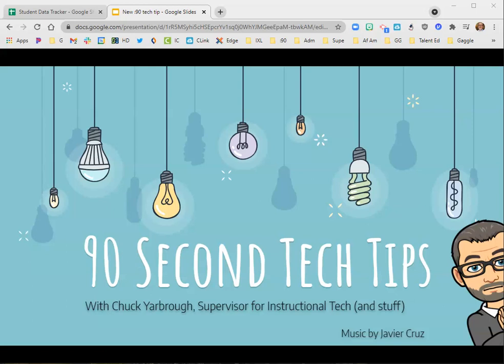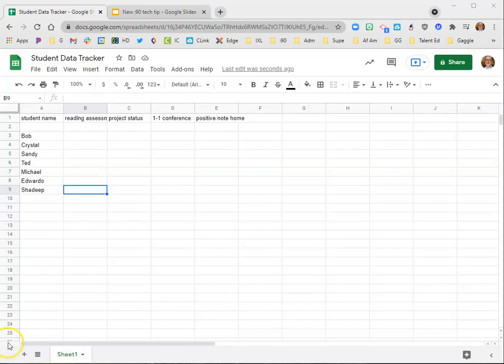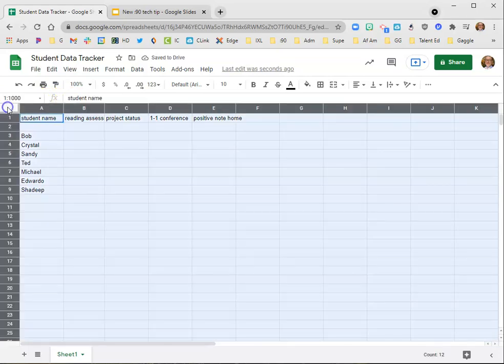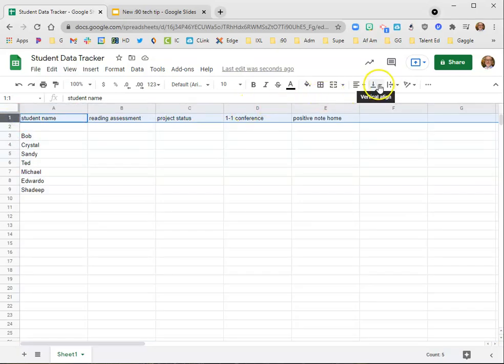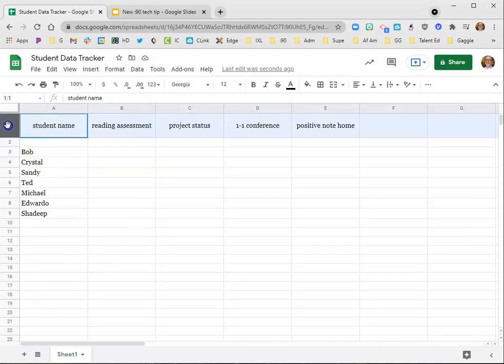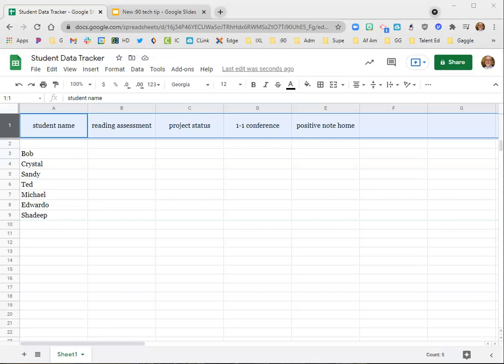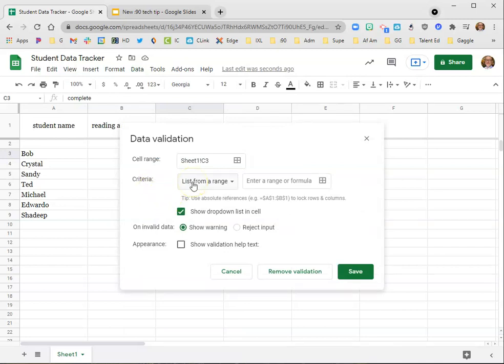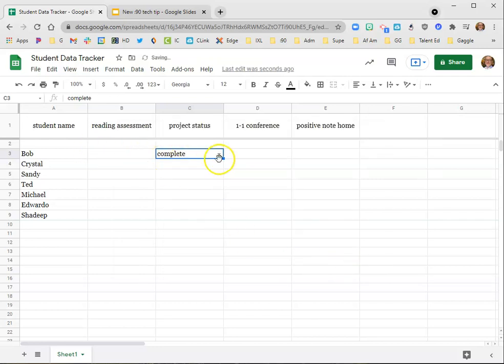Sheets tools 1